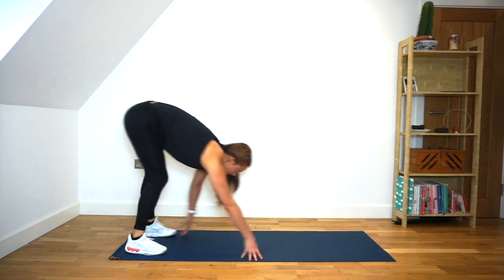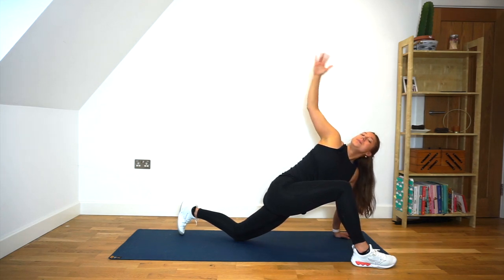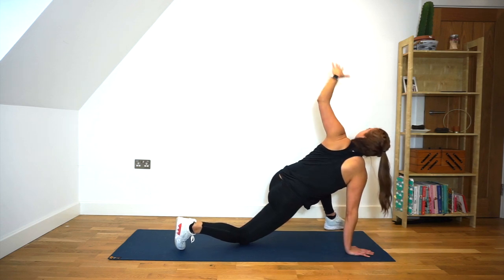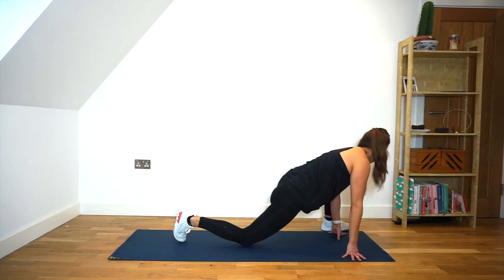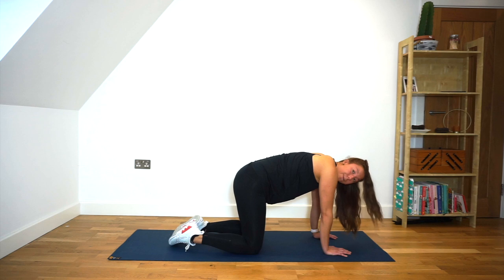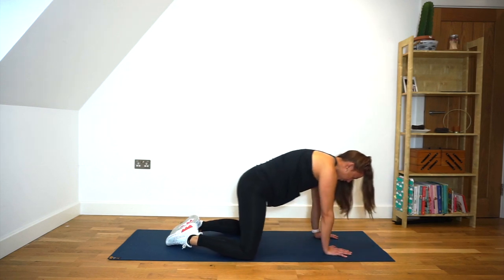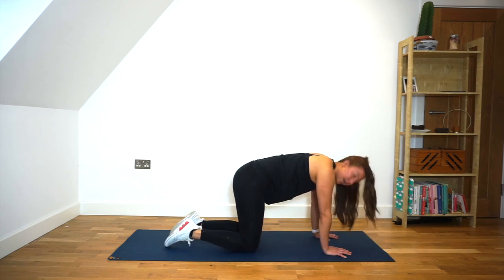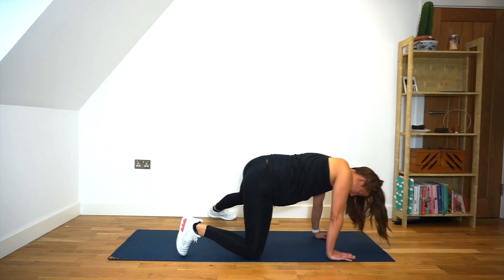FULL BODY // WARM UP AND ACTIVATION // FULL STRETCH ROUTINE // HOME TRAINING // STRENGTH TRAINING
Want a warm up for your strength sessions or at home training? Then this is for you!

Taken straight from the NET MEMBERSHIP which, as well as helping you perform and excel, also has lots of explanation videos just like this one to help you know you're doing it right.

Why not give this is ago next time you are training. Get your headphones, find a space, press play and you're good to go!